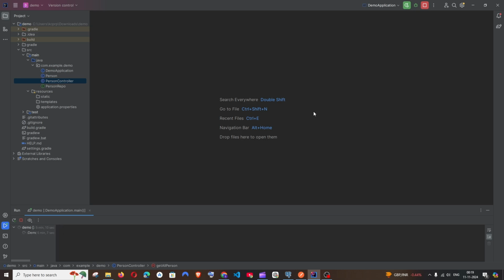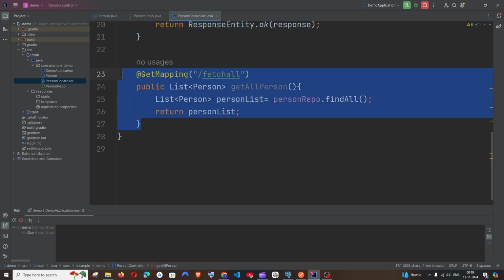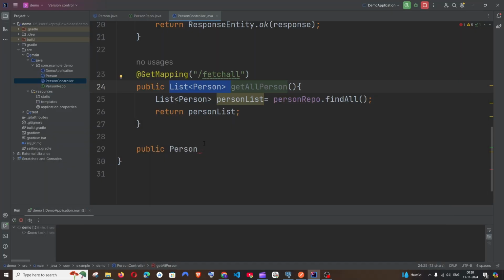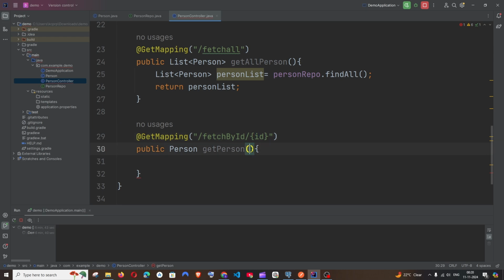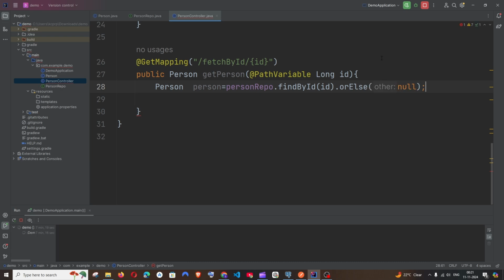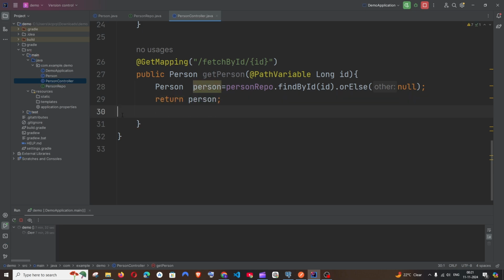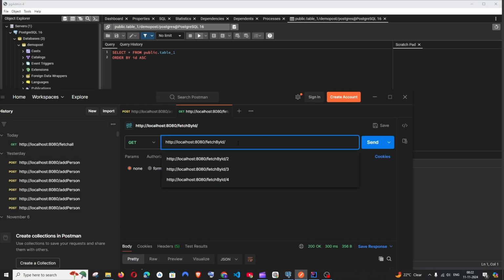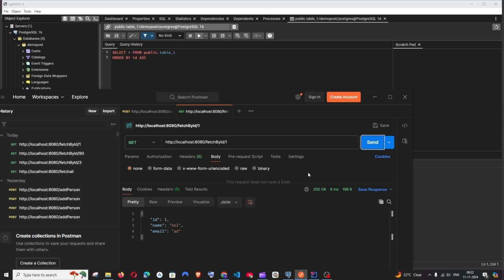Fetch Data by ID in PostgreSQL database using Spring Boot and Postman Tutorial | REST API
How to get or fetch data by id from postgresql database in rest api using spring boot and postman is shown